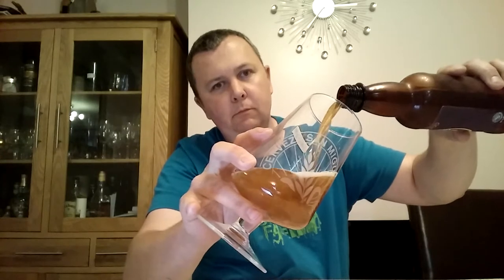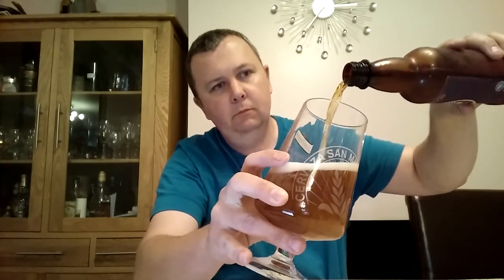Spring Smash Off 2015 - Apollo 13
Initial impressions of Norfolk N Good's Apollo 13.  Maris Otter malt and Apollo hops, 6% ABV